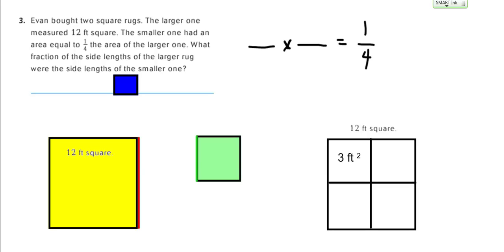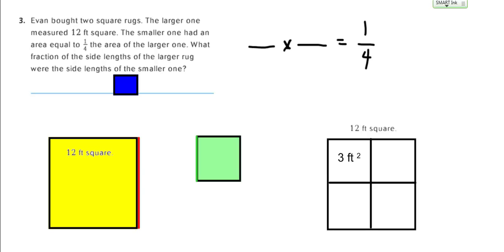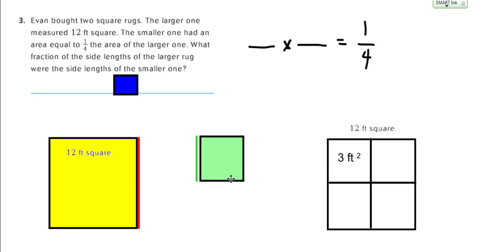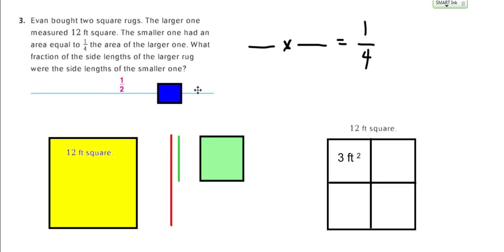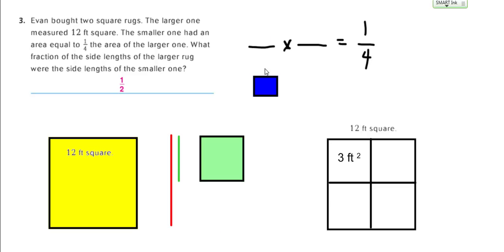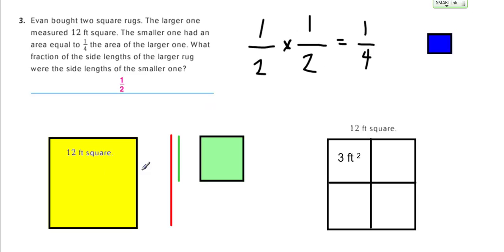10.8 Changing Dimensions (Rug Question)